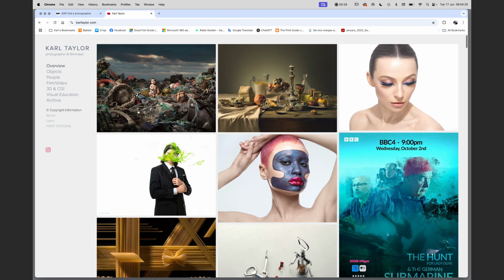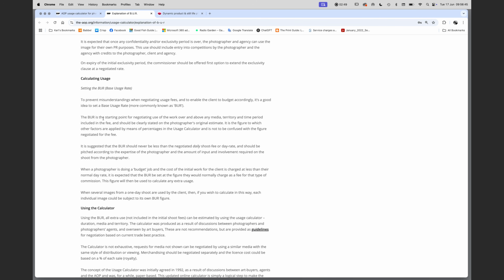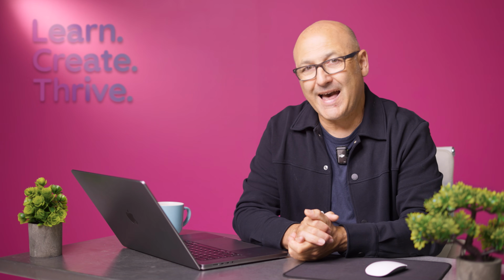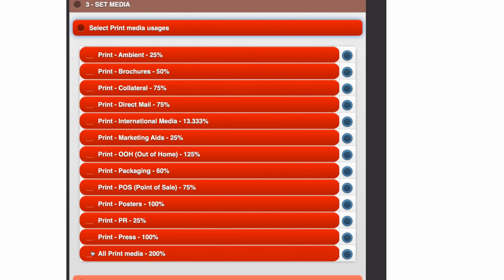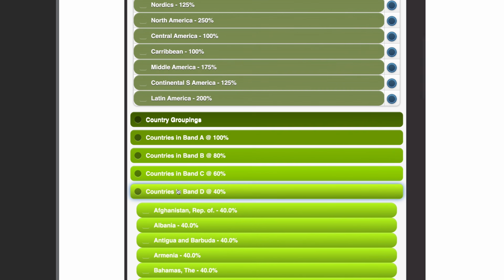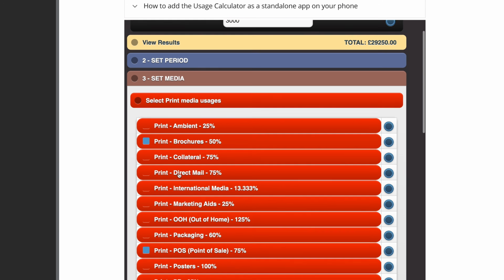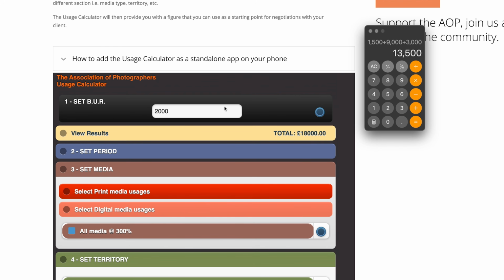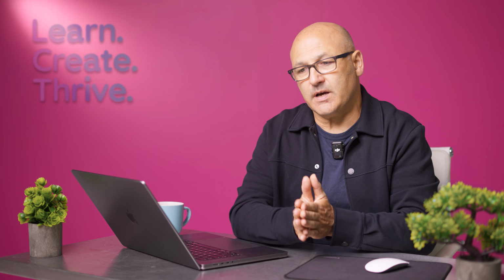What Professional Photographers REALLY Charge & Usage Fees Explained!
What should you really be charging for commercial photography?

In this video I explain how professional photographers use usage fees and licensing on campaign-level jobs. I cover the difference between local clients and national/international campaigns, when usage fees are appropriate, how the AOP Usage Calculator works, and how to set a realistic Base Usage Rate based on your day rate.

I also walk through real number examples so you can see how pre-production, shoot days, post-production and usage fees fit together – and how to negotiate when a client pushes back on budget.

If you’re serious about shooting for bigger brands and agencies, you need to understand this.